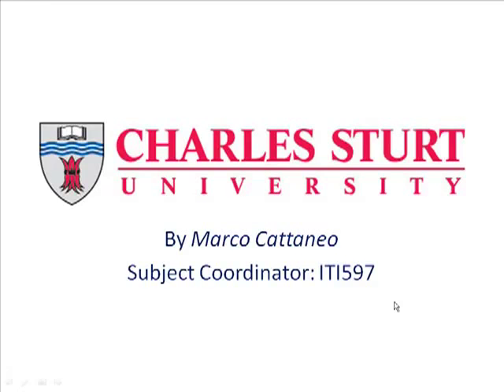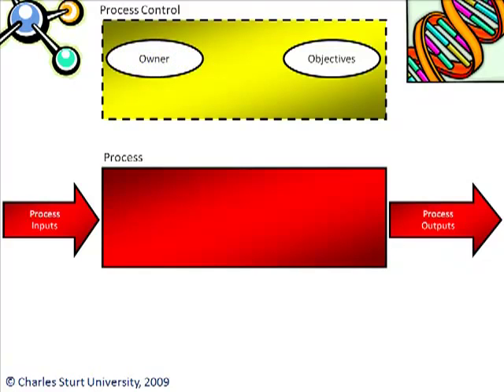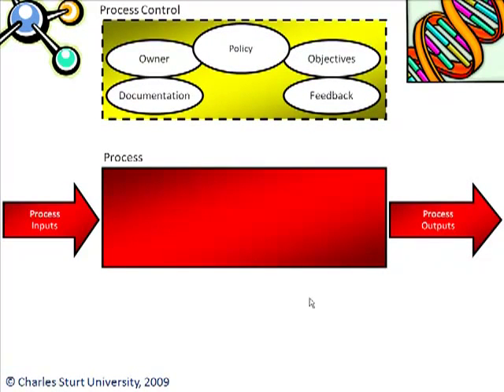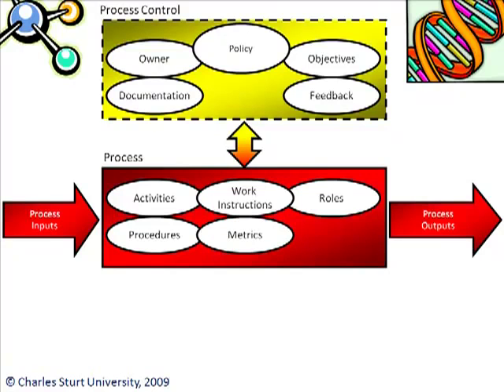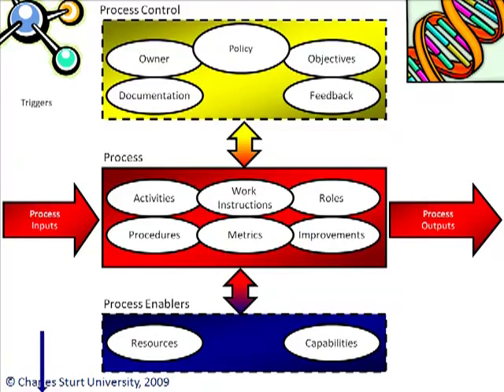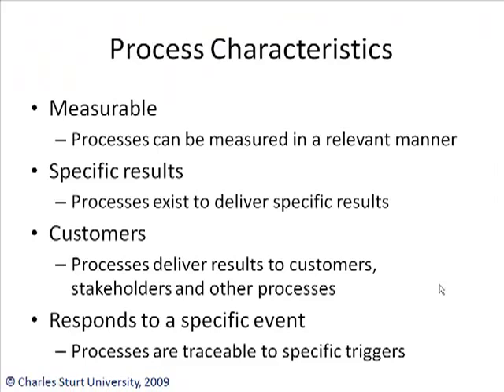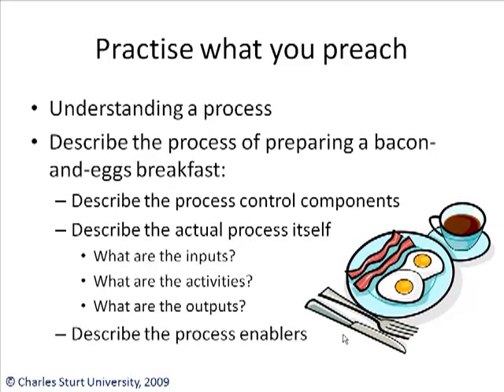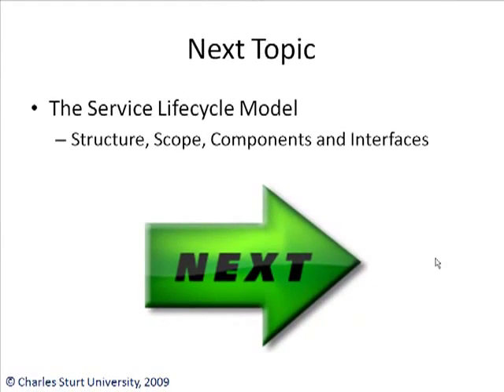CSU ITIL v3 The Concept of a Process and its Characteristics